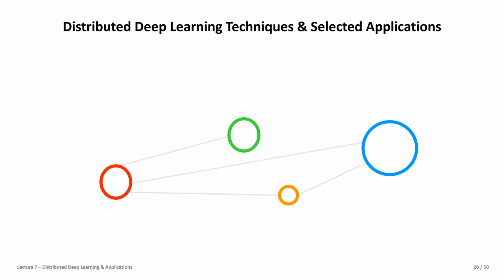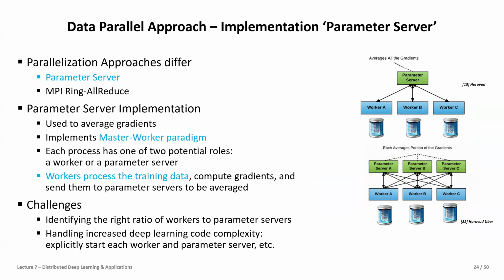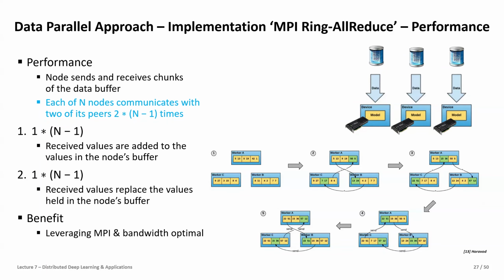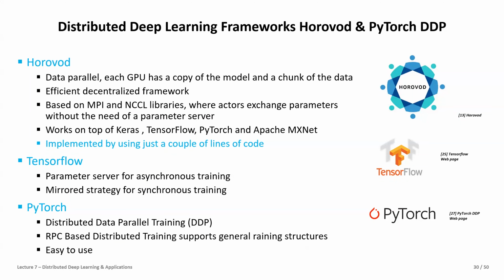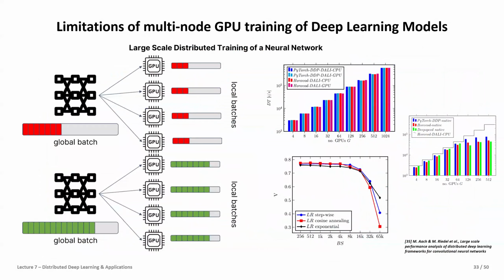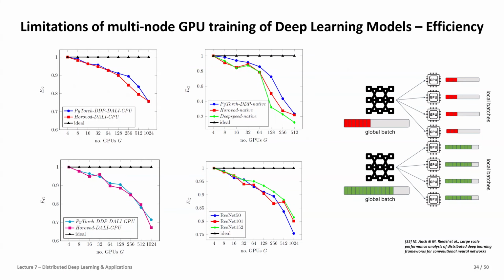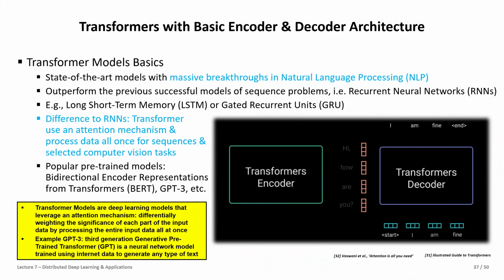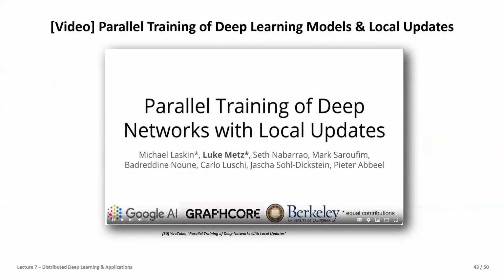2025 High-Performance Computing Lecture 7 Distributed Deep Learning & Applications Part2 💻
2025 High-Performance Computing Lecture 7 Distributed Deep Learning & Applications Part2 💻